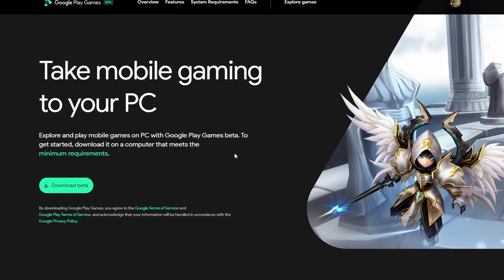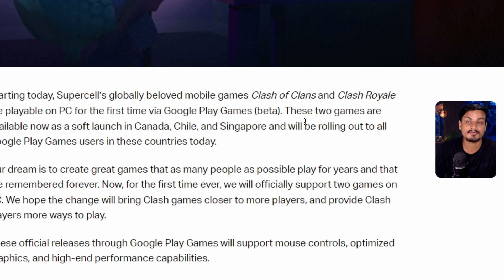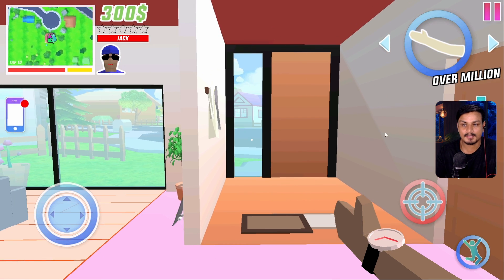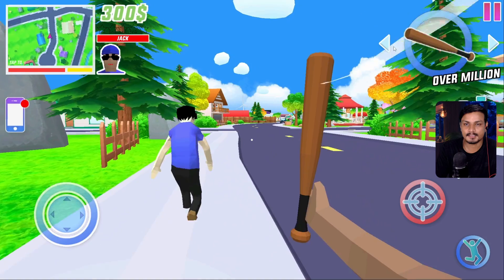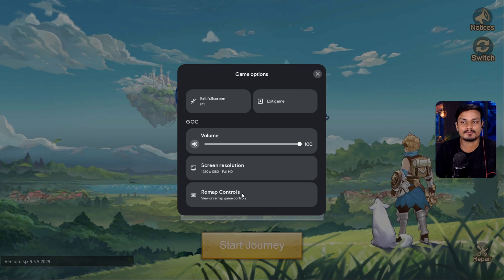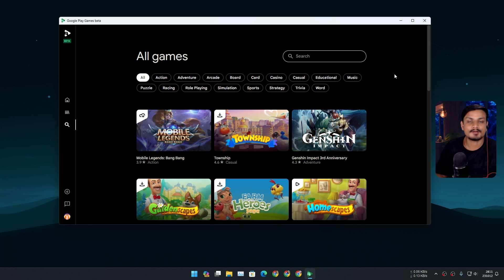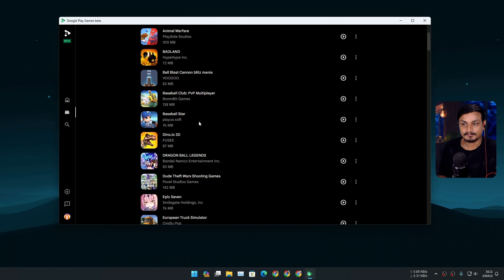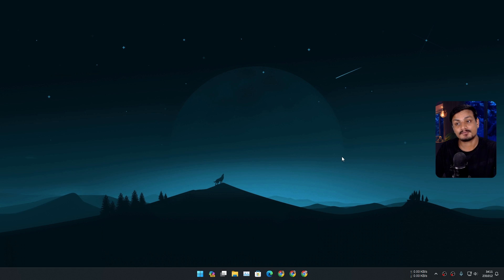Play 1000+ free games on PC with Google Play Games PC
Google Play Games PC is now adding more and more games, that means more free games to play and more fun...